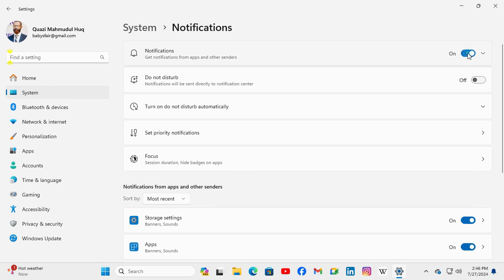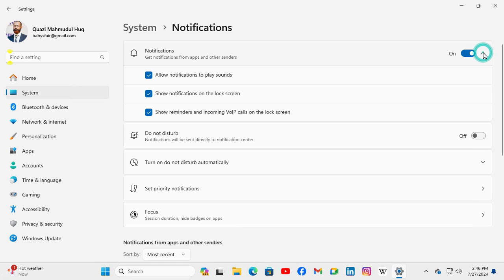How to Disable Notification Sounds In Windows 11